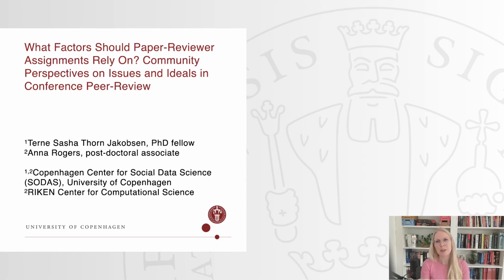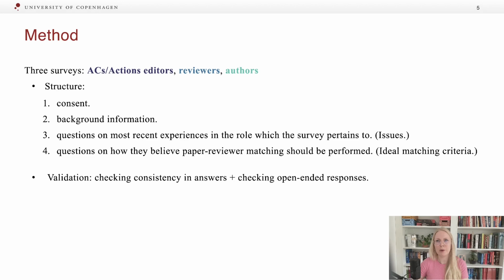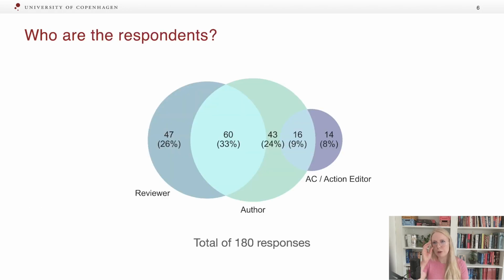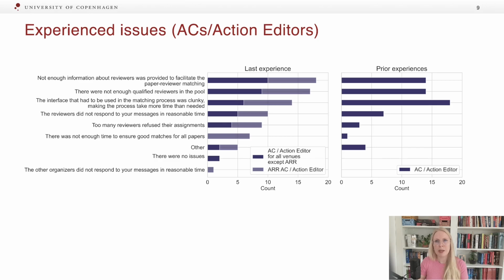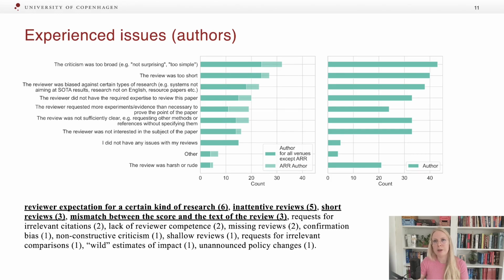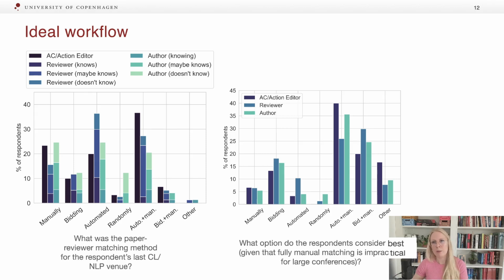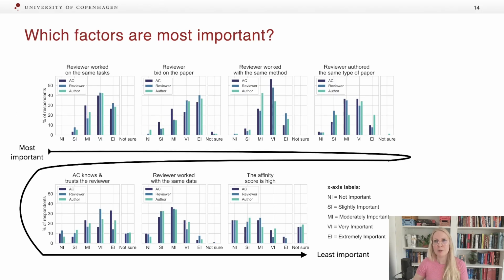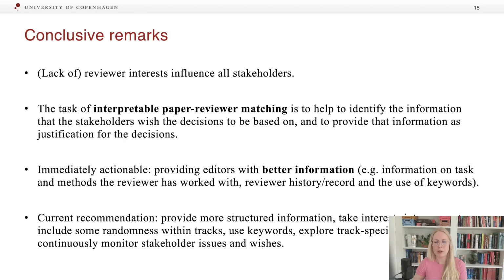What Factors Should Paper-Reviewer Assignments Rely On?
NAACL 2022 presentation of the paper "What Factors Should Paper-Reviewer Assignments Rely On? Community Perspectives on Issues and Ideals in Conference Peer-Review".

Reference:
Terne Thorn Jakobsen and Anna Rogers. 2022. What Factors Should Paper-Reviewer Assignments Rely On? Community Perspectives on Issues and Ideals in Conference Peer-Review. In Proceedings of the 2022 Conference of the North American Chapter of the Association for Computational Linguistics: Human Language Technologies, pages 4810–4823, Seattle, United States. Association for Computational Linguistics.